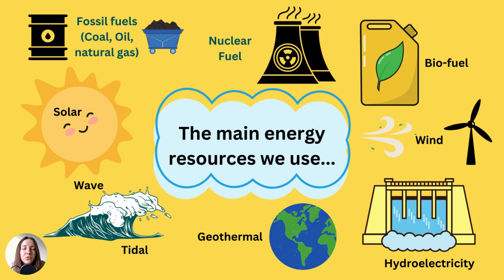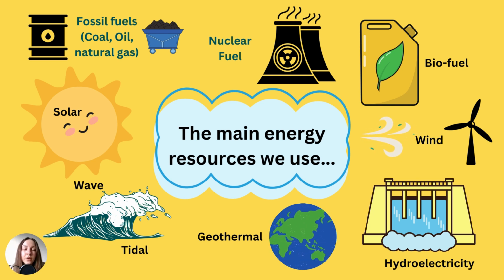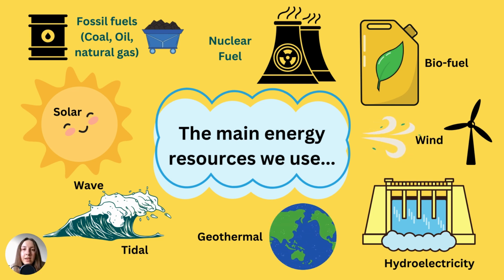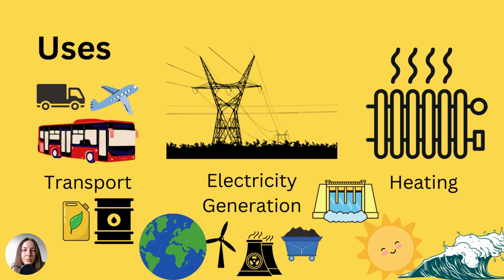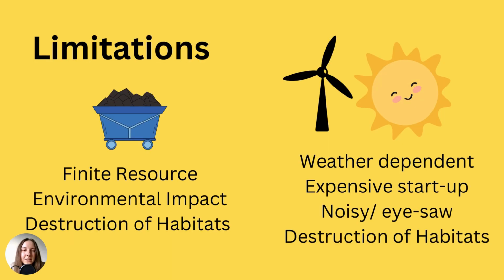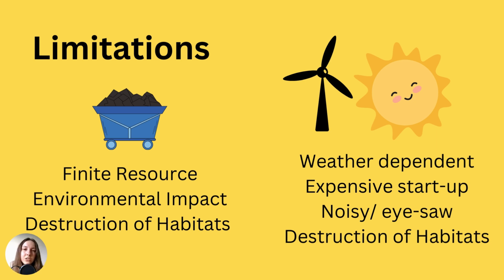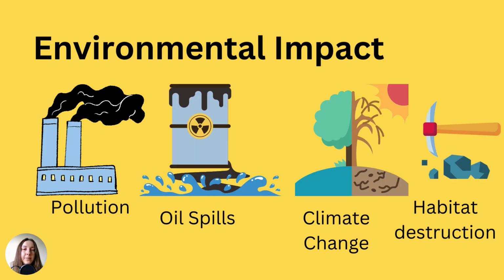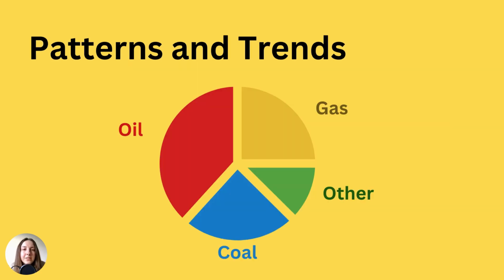Energy Resources (GCSE Physics) | The GCSE Science Teacher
Today we will be learning about Energy resources for GCSE Physics 🧑‍🔬

Did you know, fossil fuels are hydrocarbons, meaning they are only made of hydrogen and carbon! 🧠

Feel free to check out my short revision content on Instagram and TikTok @thegcsescienceteacher and comment a brain emoji on my latest post so I can do some YouTube subscriber shout outs! 🧠